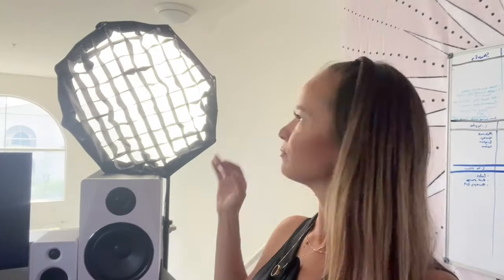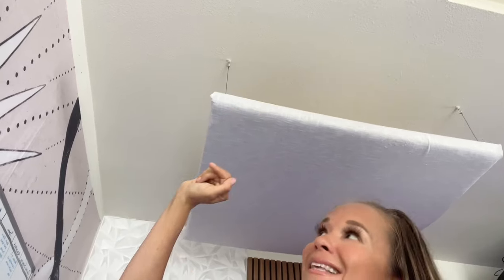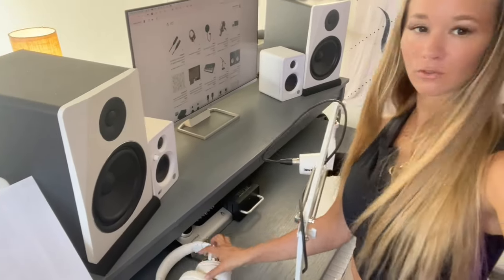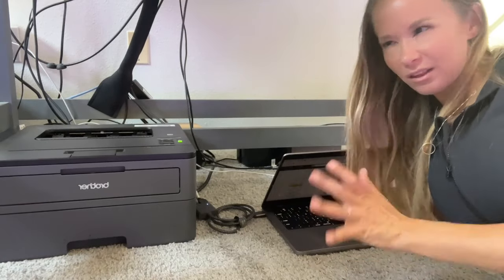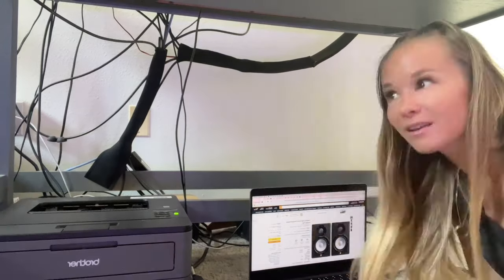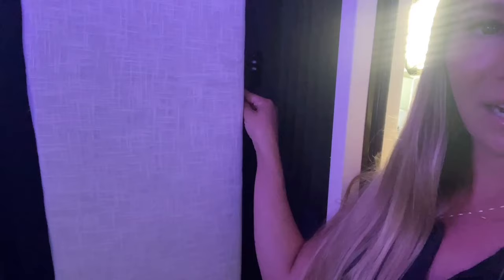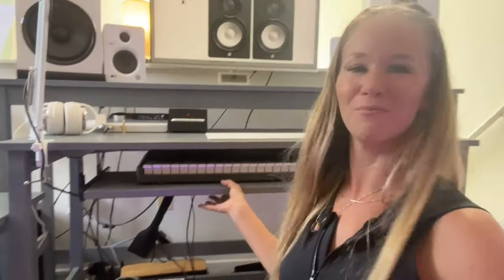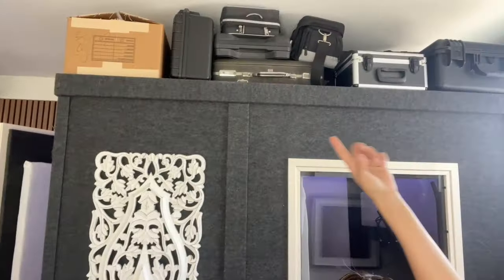Vocal Recording Gear in TOP Industry Singer's Home Studio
See every piece of recording equipment I use from my microphone to my interface, my vocal booth, hard drives and more! 🎙 All the gear I use

00:11 Acoustic Fixtures
00:57 Computer Monitors
01:29 La Vocal Booth
02:27 Studio Monitors/Speakers
02:58 Mogami Microphone Cables
03:11 Apogee Symphony Interface
03:26 Manley Reference Microphone Amp
05:07 External Harddrives
05:30 Color Lighting
06:39 Microphone, Pop Filter, Headphones
09:35 Amazon Curated Shop